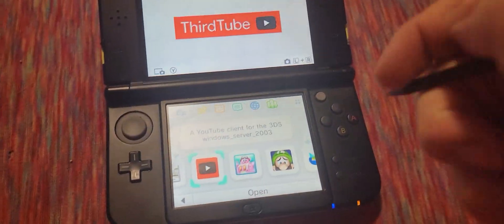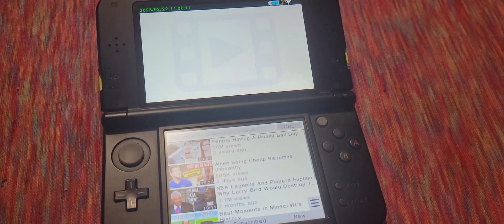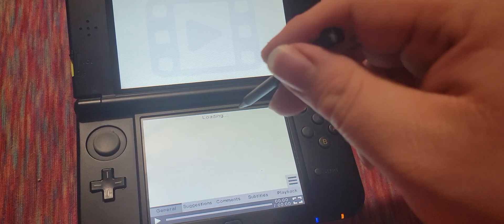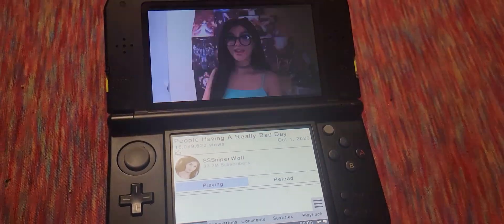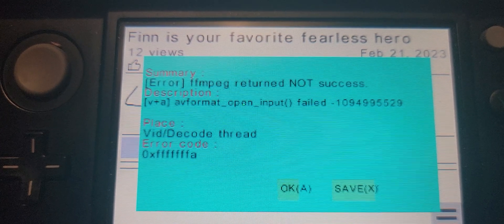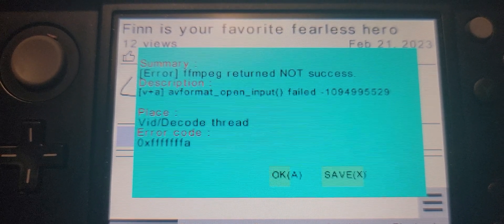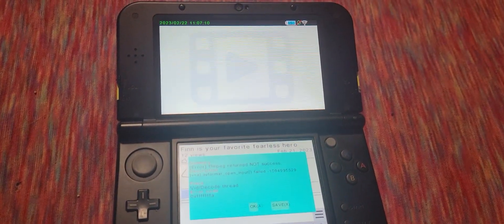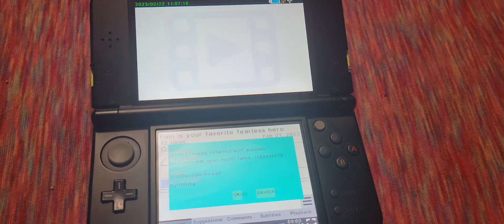Thirdtube on 3DS 0xffffffffa/ffmpeg error